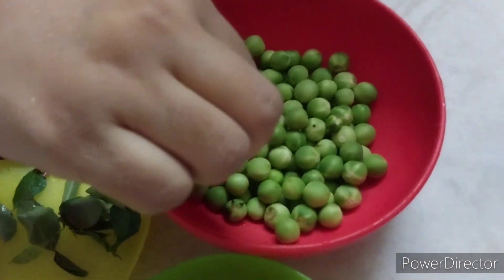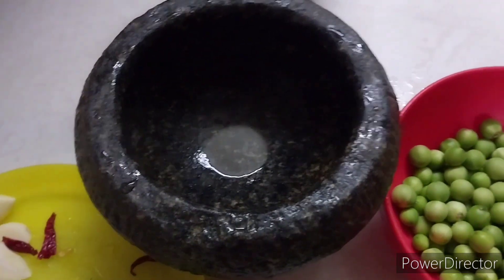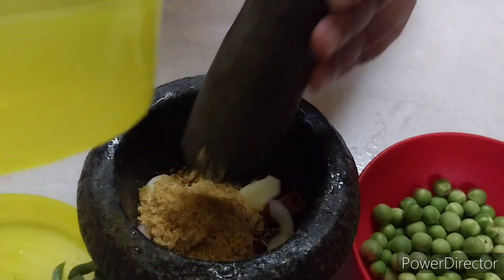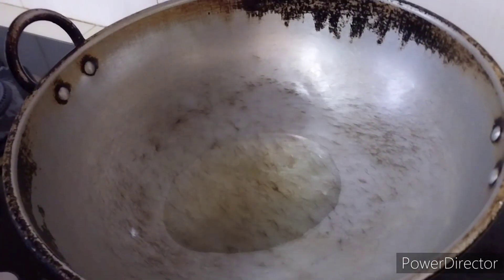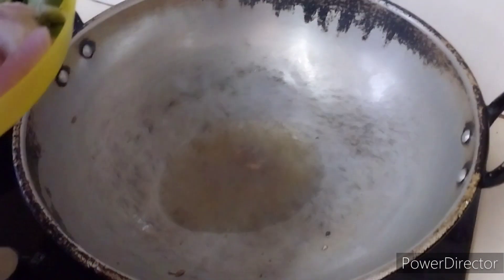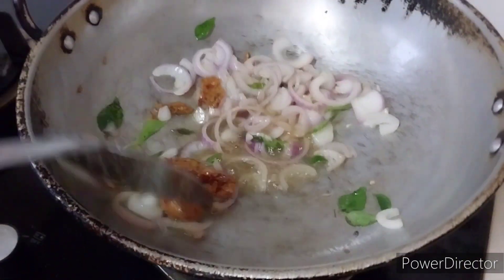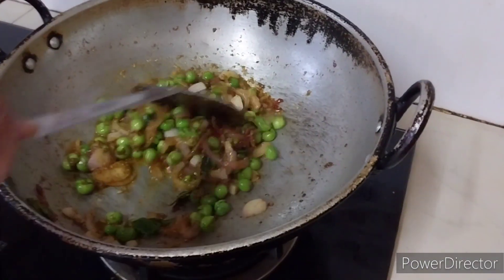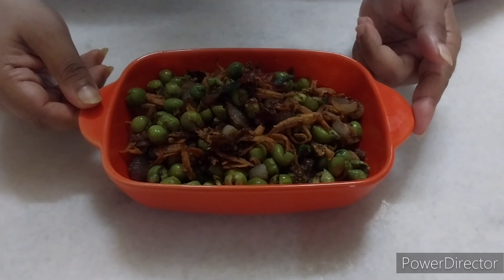Turkey Berry (Terung Pipit/ Sundakai) Recipe